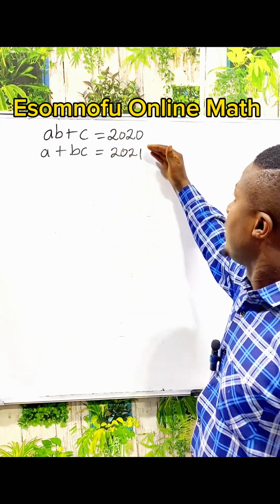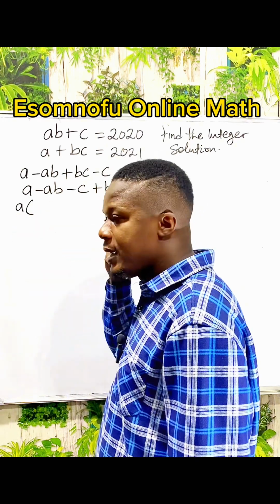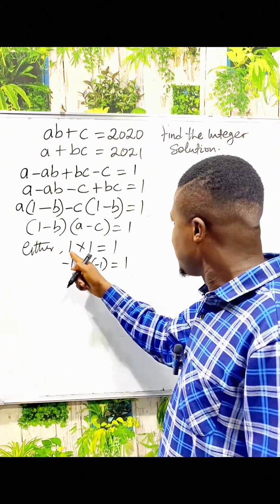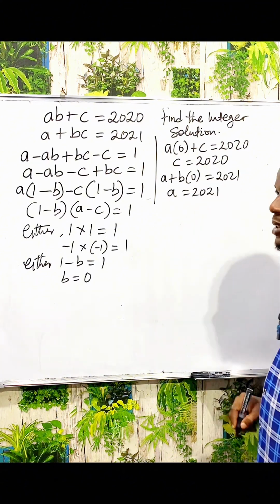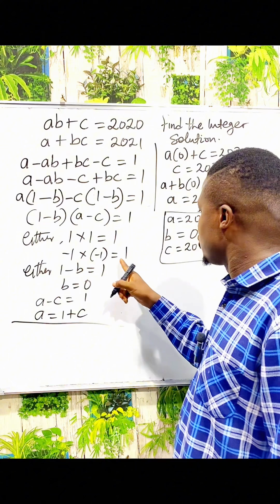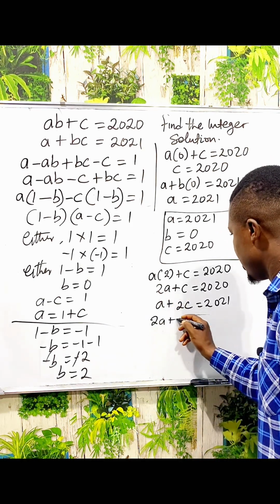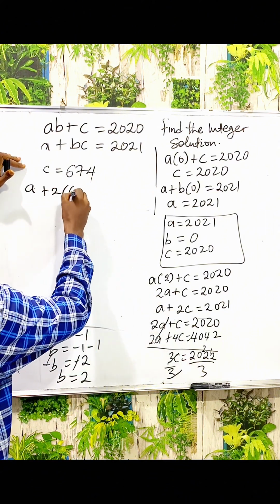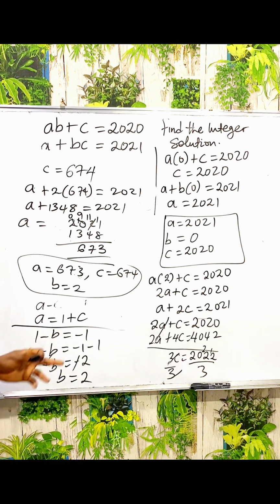Olympiad Maths Problem